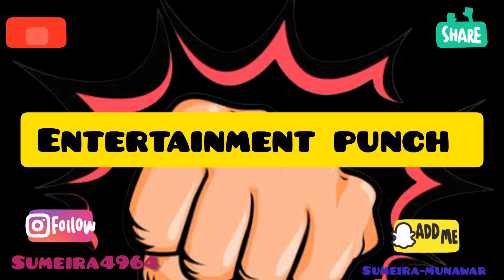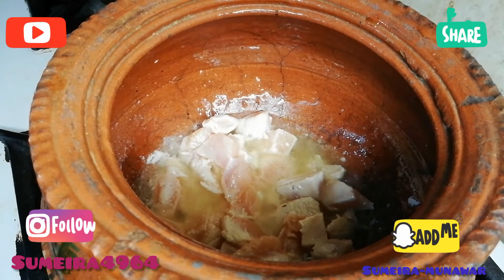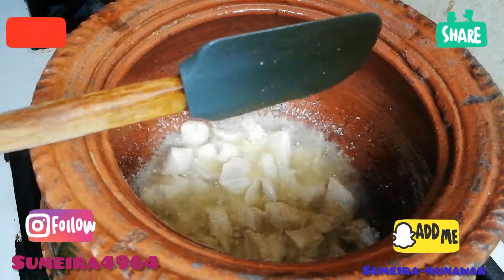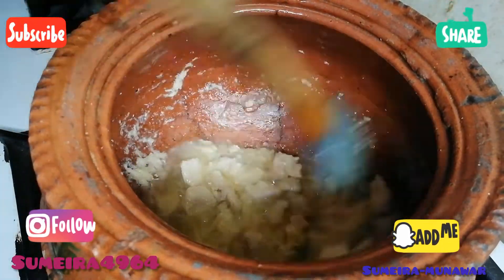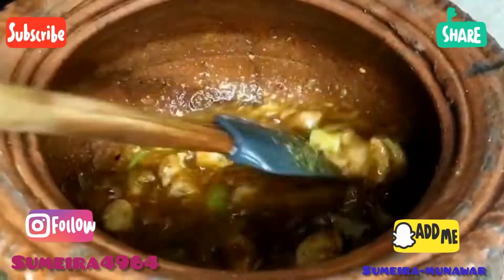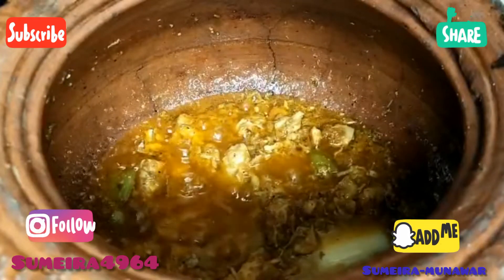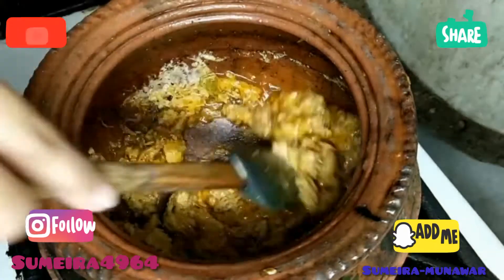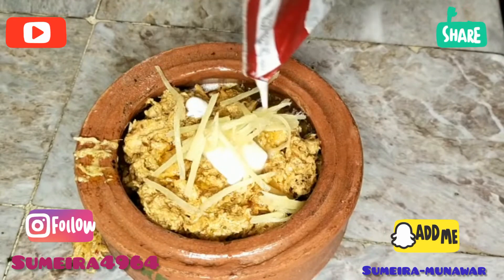chicken makhni handi/ chicken malai handi/ chicken cream handi/ restauramt style handi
ingredients
1 piece chicken breast
2 tomato paste
2 tbsp giner garlic
2 tbsp oil
4tbsp desi ghee or makhan
2 tbsp cream
salt, cumin seed, turmeric, garam masala
lemon juice
giner in julien cutting